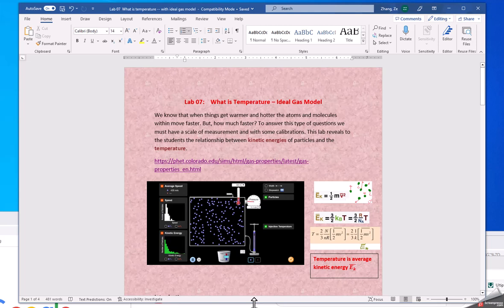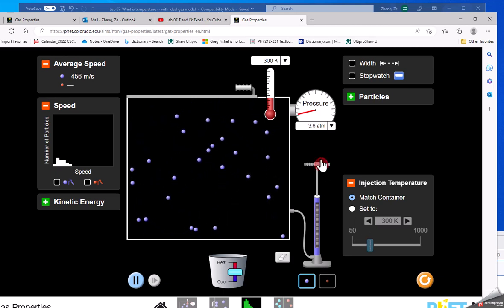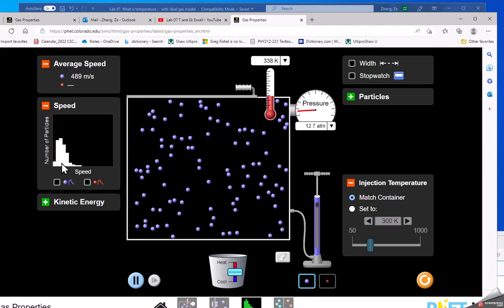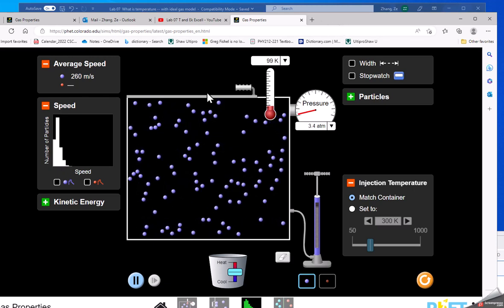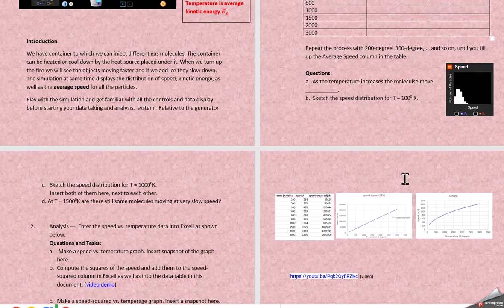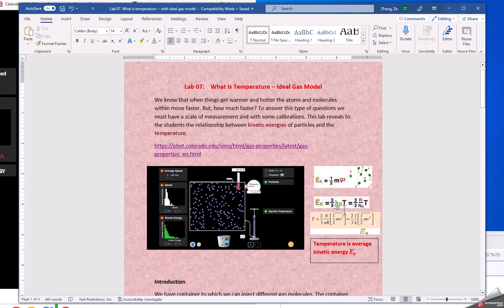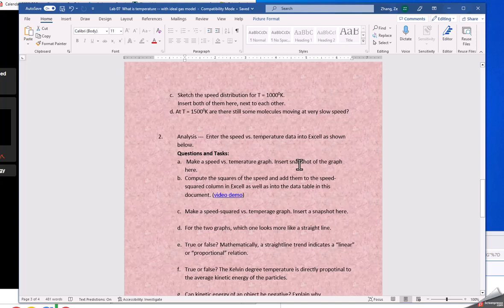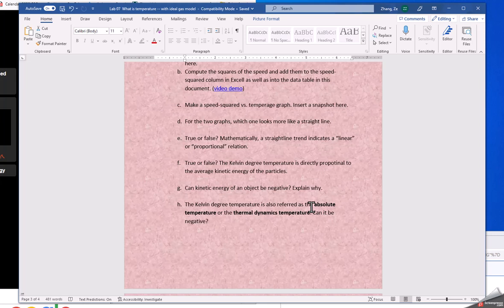Lab 07 Temperature Intro 1